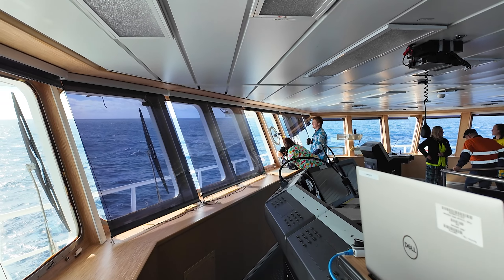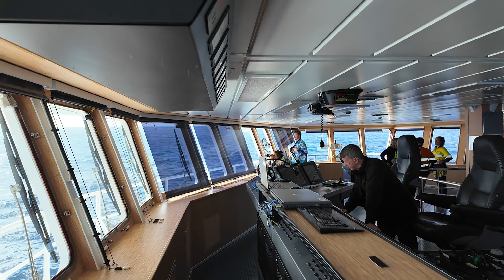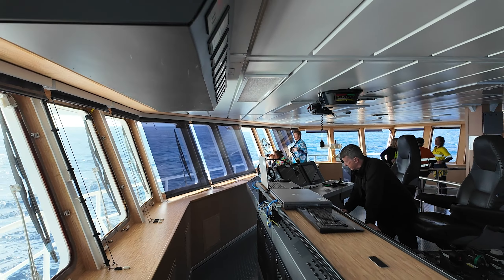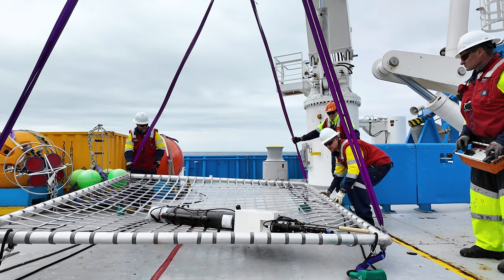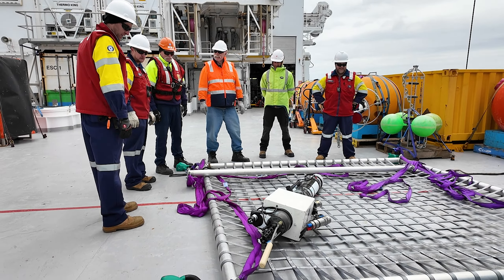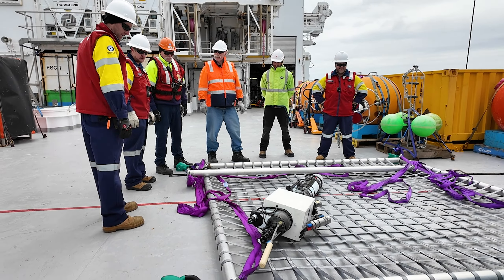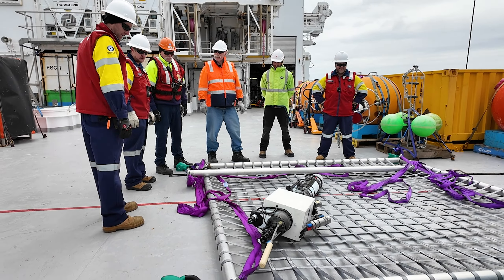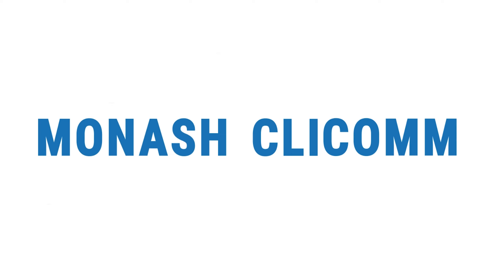Argo Float | CSIRO Southern Ocean Voyage